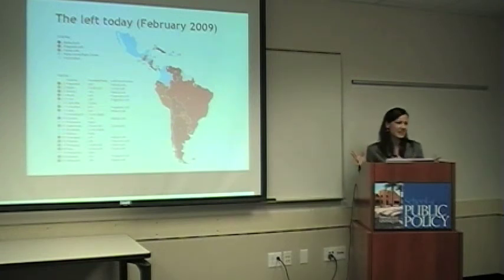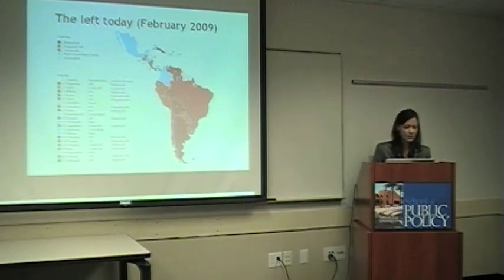2 of 4: Luisa Blanco: "Left Turn: The Rise of the Left in Latin America"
During the last decade, there has been a significant shift in Latin American politics.  Many of these countries have elected presidents, legislators, and other high profile offices from leftist parties. It is obvious that the popularity of the left has increased significantly, but it is not clear what is causing this trend. Many have attributed this "left turn" to the inability of these governments to meet social, economic, and political expectations. Luisa Blanco, assistant professor of economics at the School of Public Policy, intends to empirically identify and analyze the factors that spark these changes in Latin American governments.